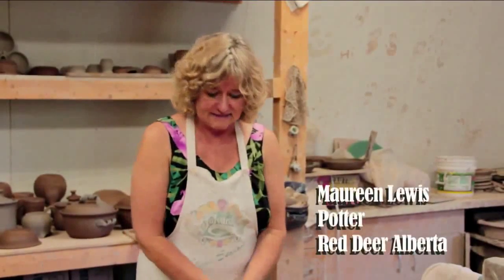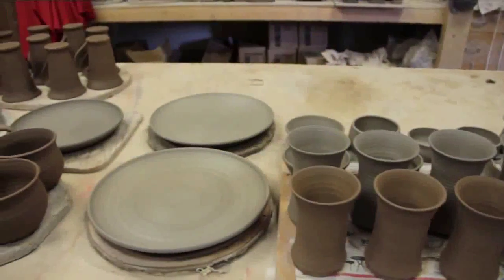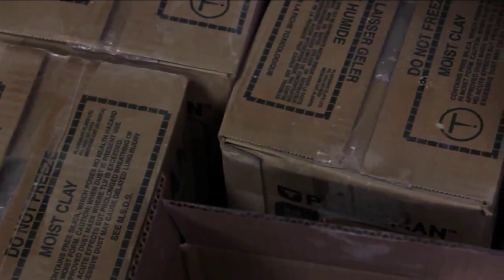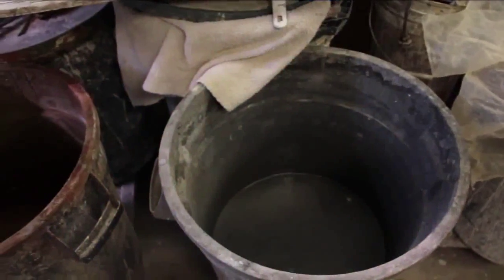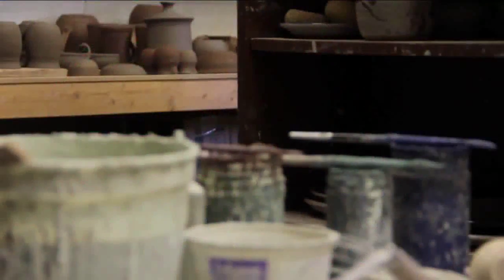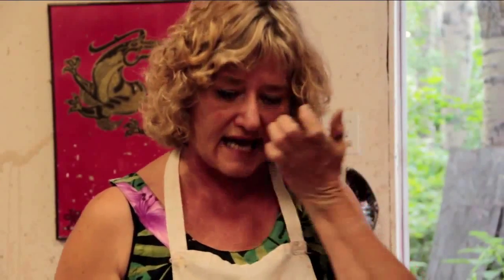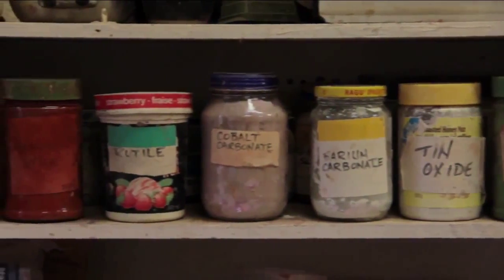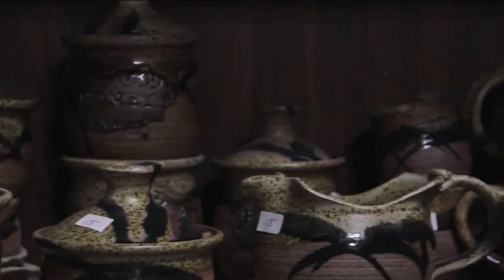Edacity: THAT's science?? - Clay Pottery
Pottery has been around for Millennia...they've shaped civilization, and has been a useful tools through the ages.

But, what's the science behind it? how does it work? Check out the video, and see for yourself!